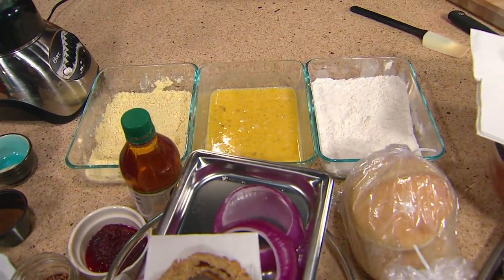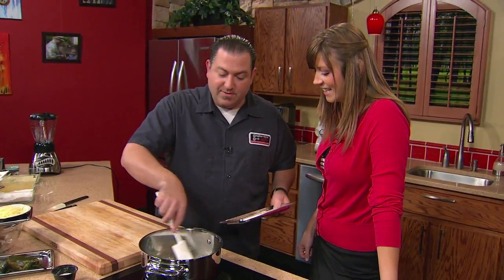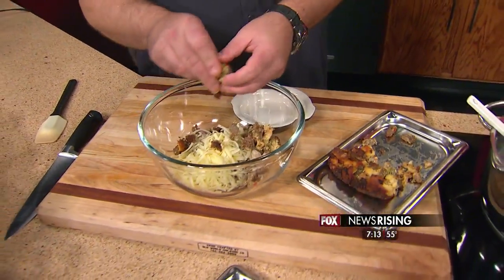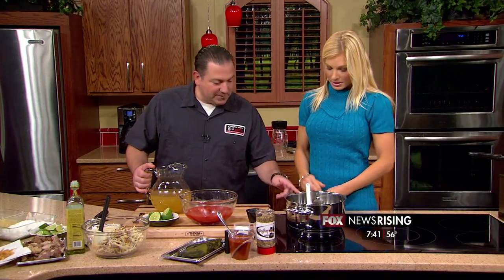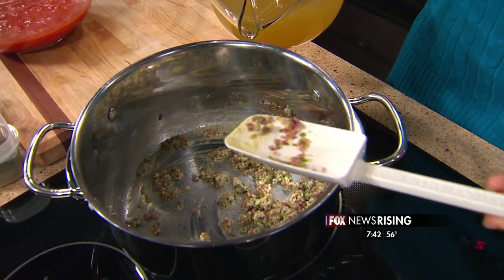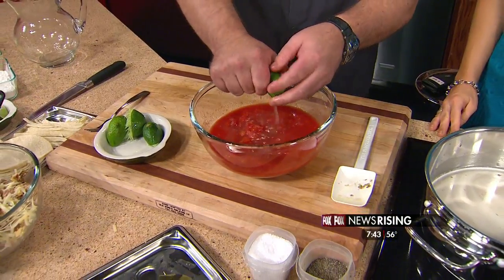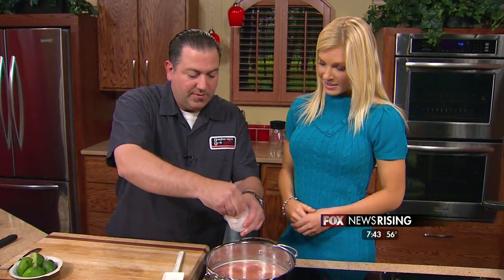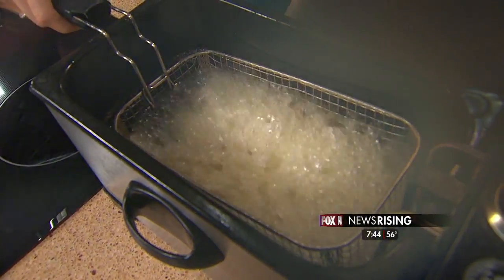Epic Leftover Dishes with Chef Troy-part one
Chef Troy comes in every Tuesday and cooks up great meals from scratch...today he's in the kitchen cooking up some epic leftover dishes...you won't believe what he has done with these Thanksgiving leftovers.